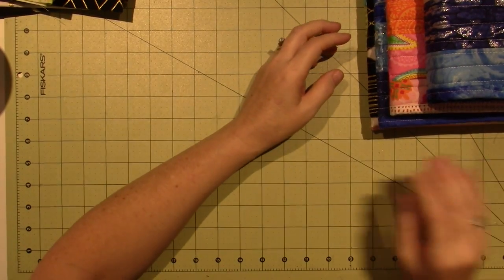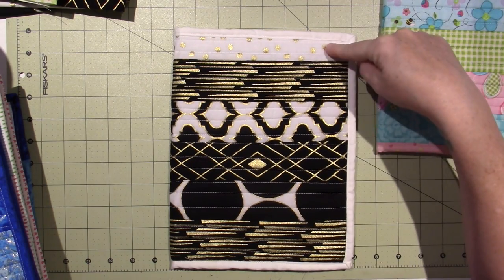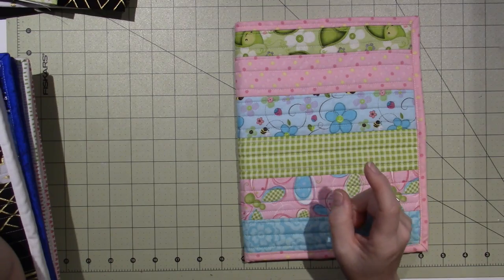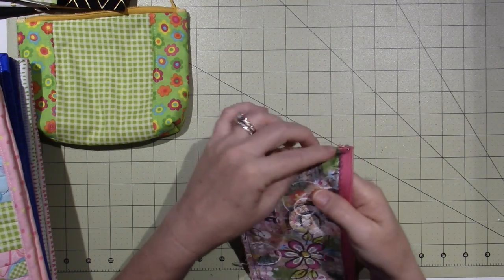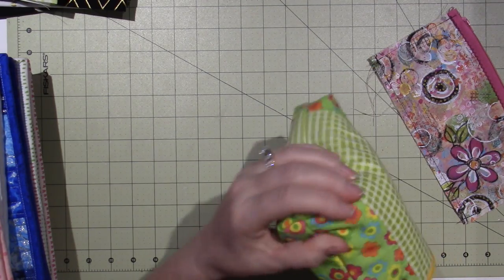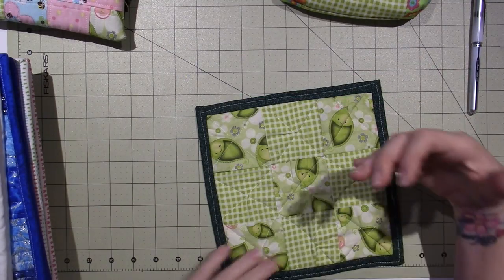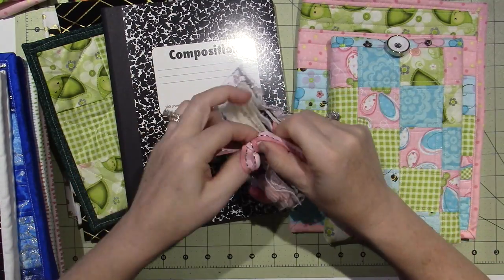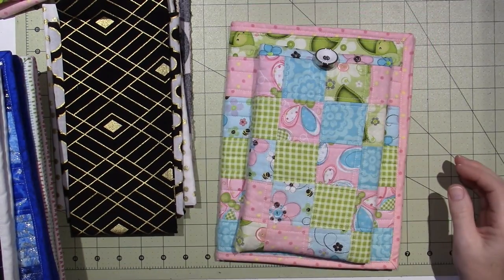Quilt as you go project share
Been playing on my sewing machine and really loved these beginner projects. Here are the links for the composition book covers; Patchwork Journal Cover; Erica Arndt
Hope you give them a try and TFW, Sara